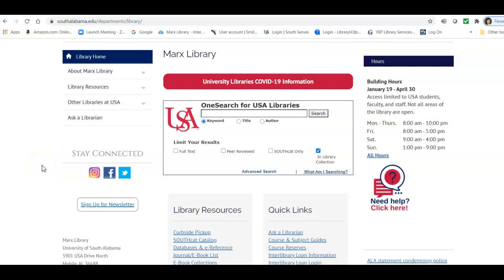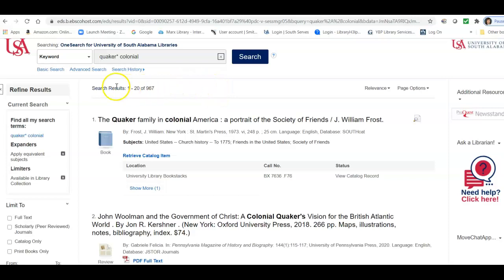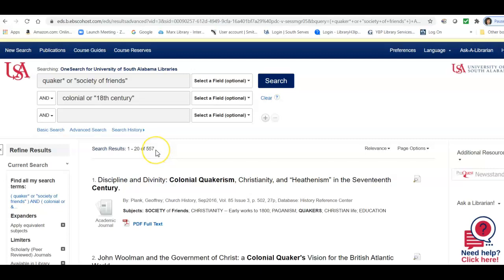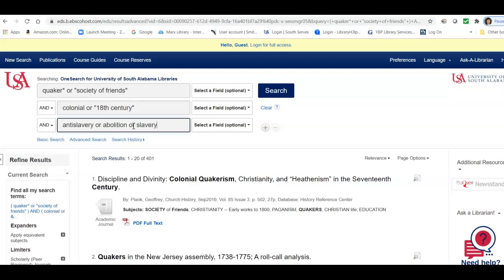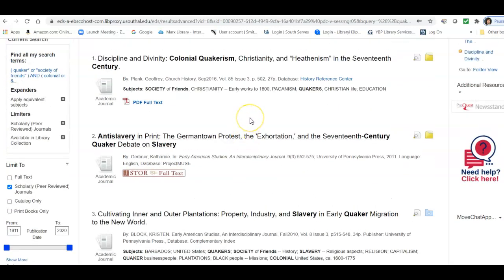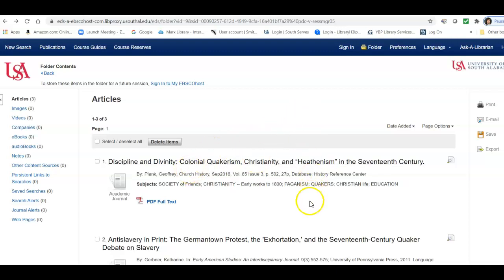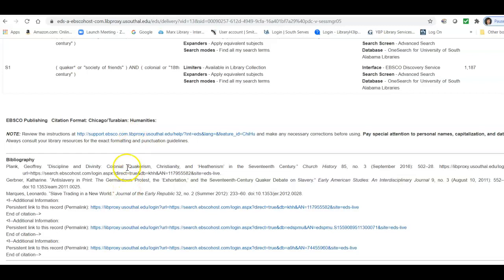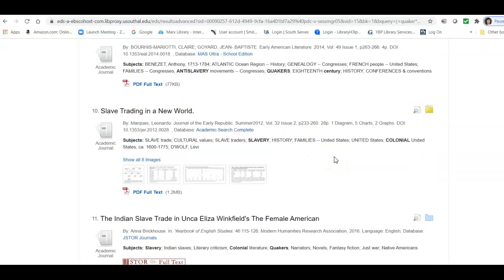OneSearch for History